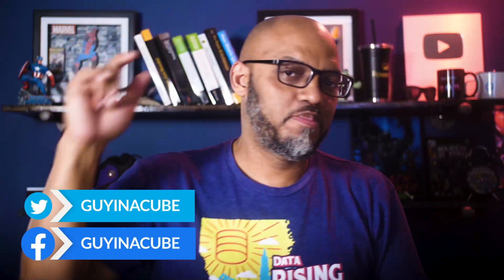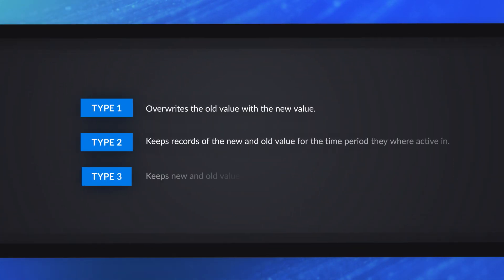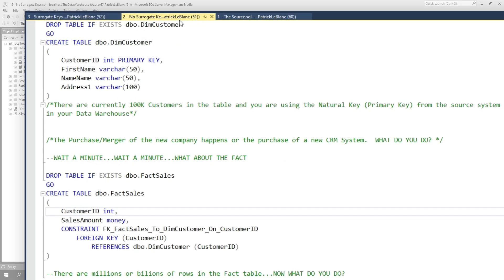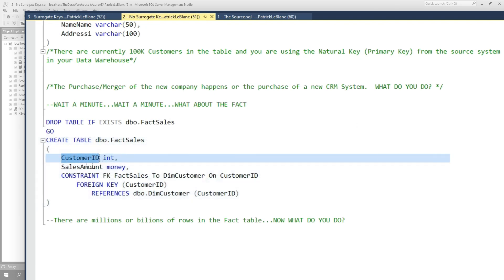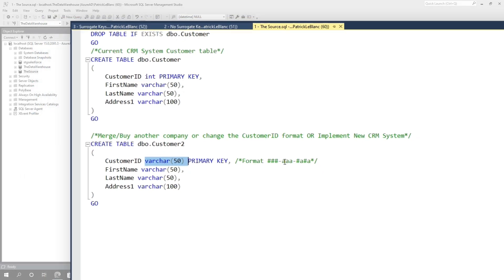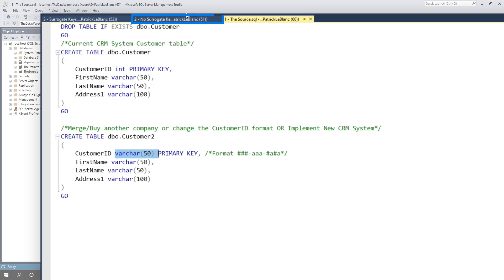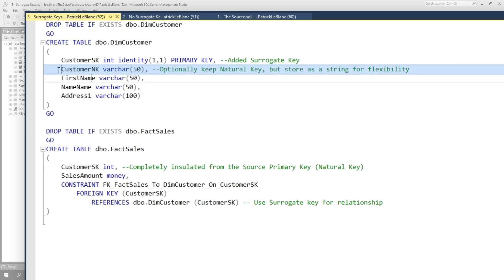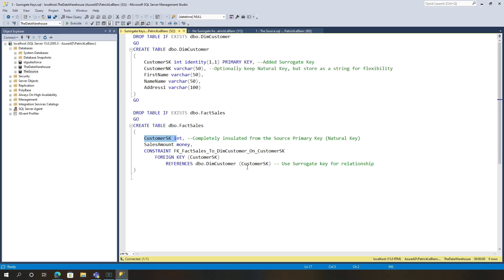To Surrogate Key or Not...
We've talked about using a surrogate key in your data warehouse whether that's Azure Synapse Analytics or something else. Patrick looks at why you should consider this even if you aren't using a slowly changing dimension.